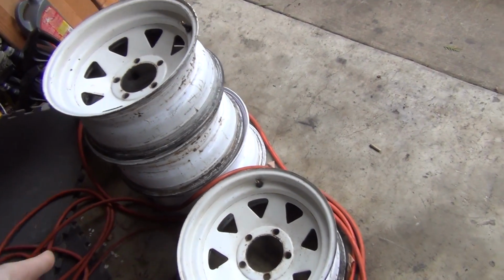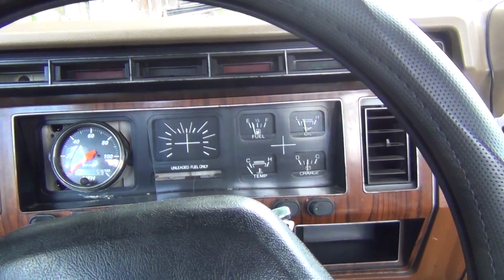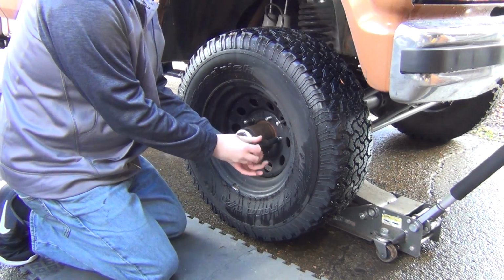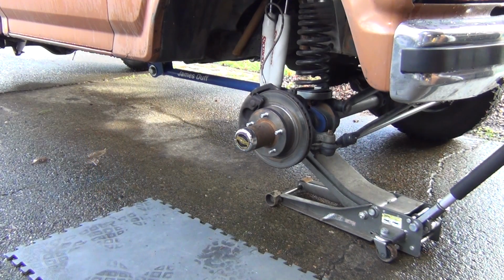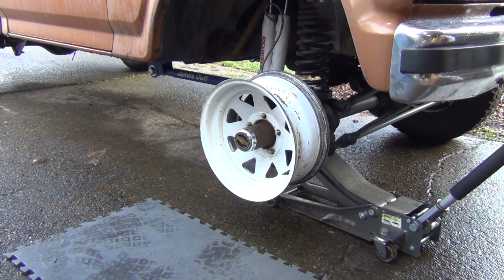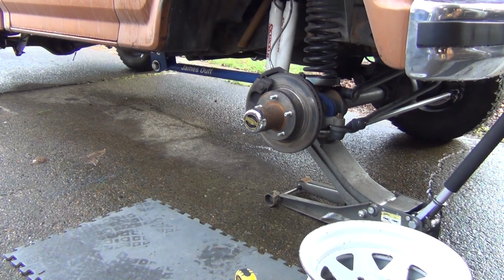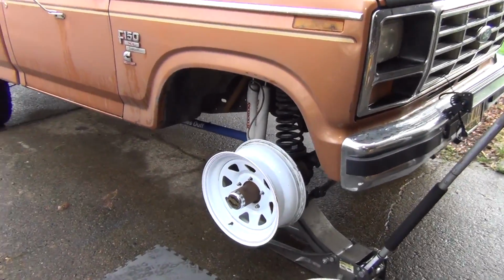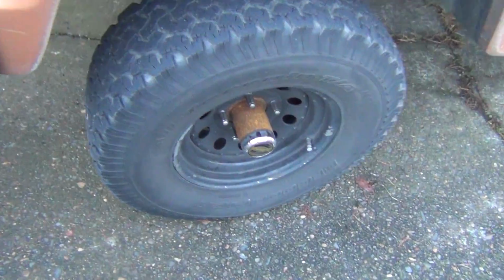Test Fit The New To Me 16 Inch Wheels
Picked up a set of 16" wheels to test fit. So far, I like the size but I think I'm just gonna wait and get the right style 16" wheel I want and make these spares.